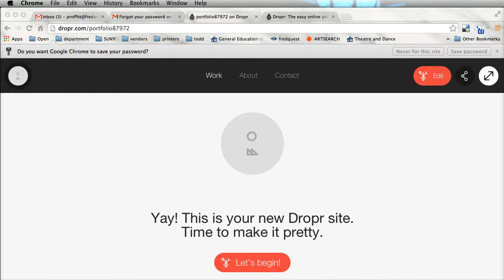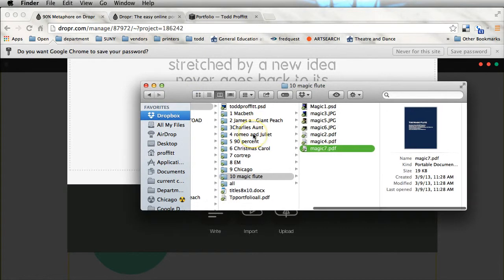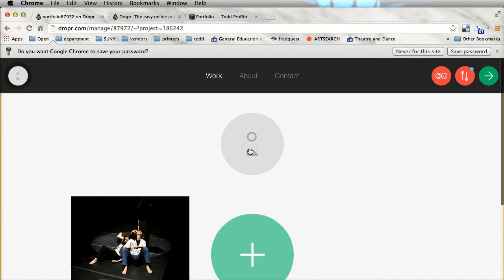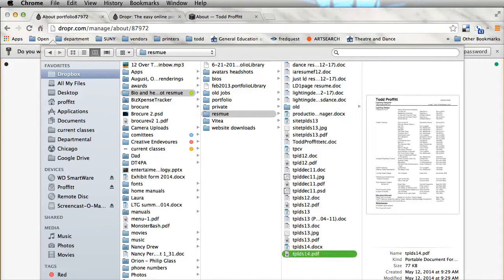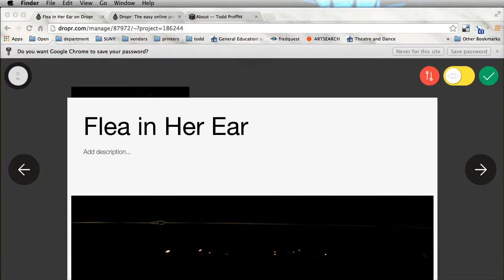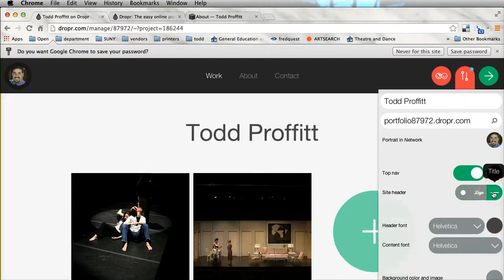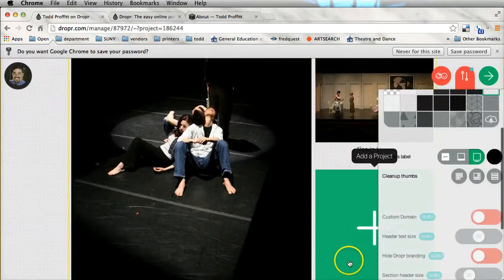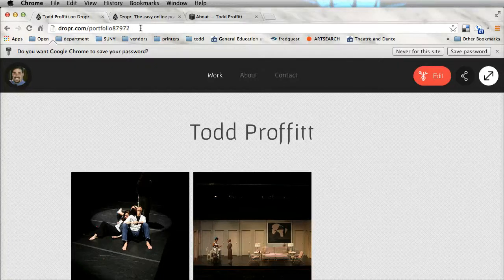Dropr Tutorial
Todd Proffit of Stage Directions magazine walks you through creating a website on Dropr.com.